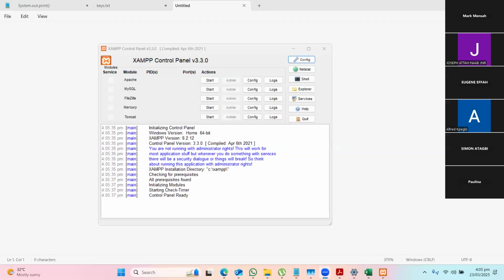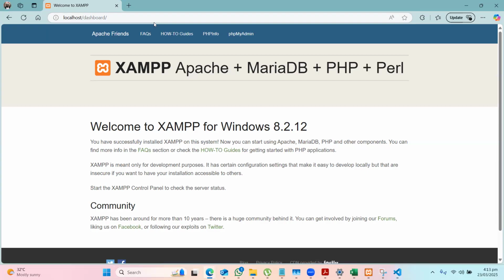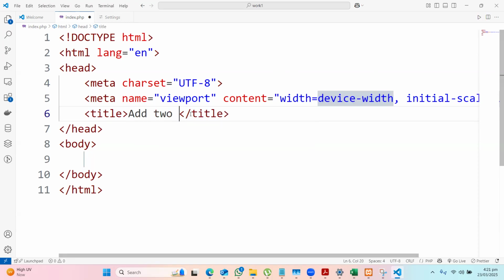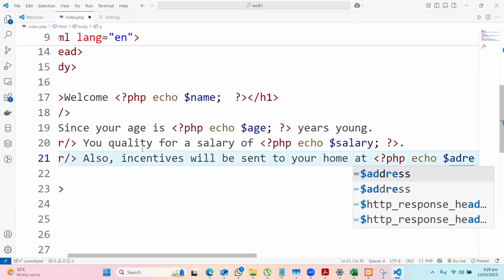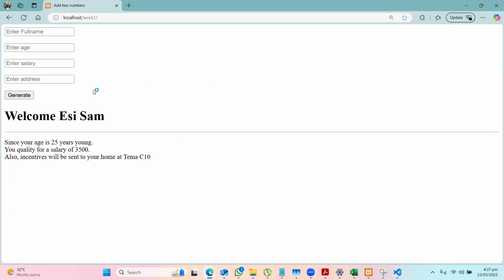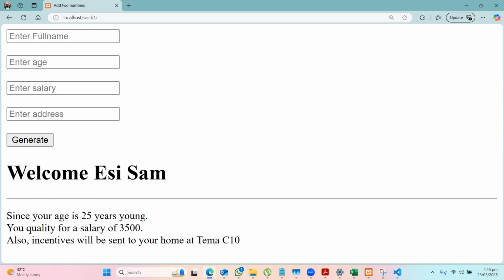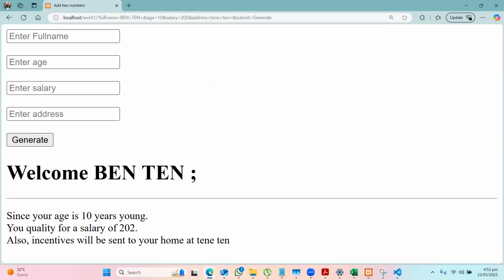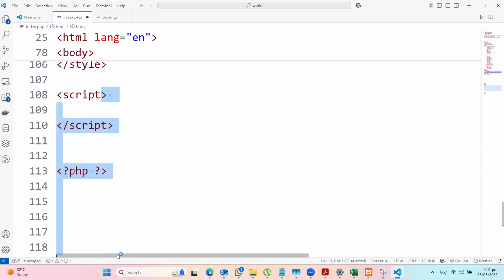advanced web application